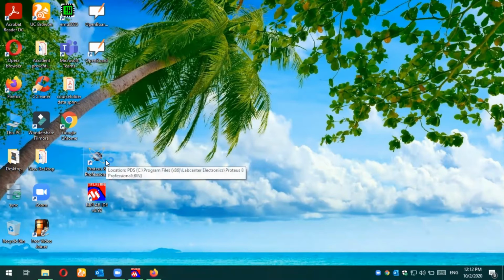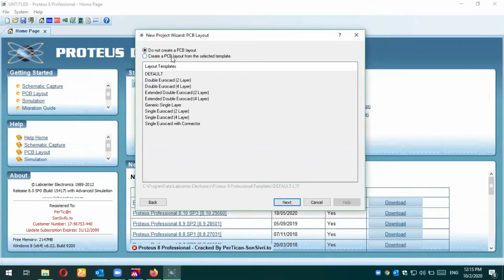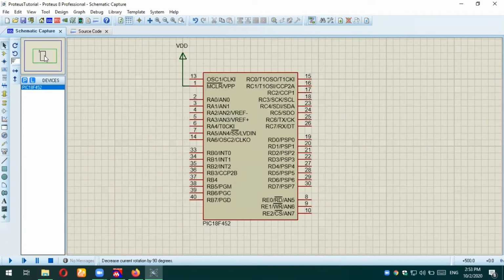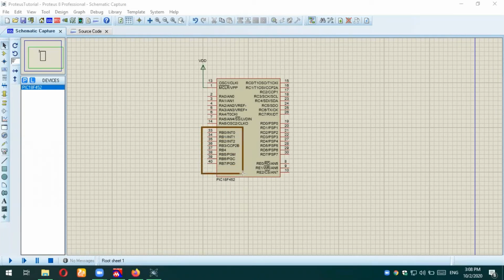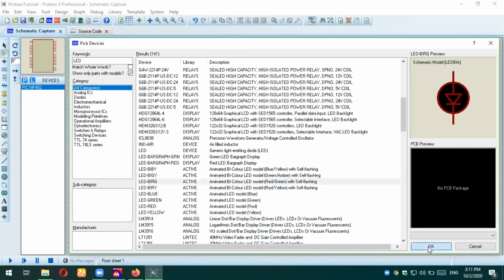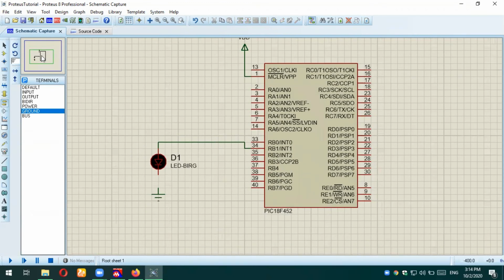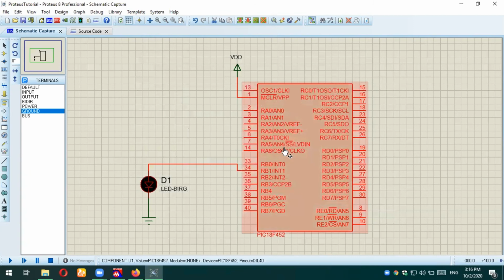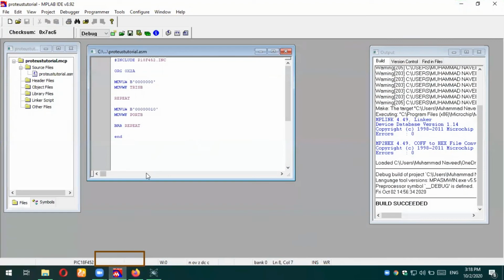How to Create new project in PROTEUS || PIC microcontroller Simulation in Proteus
This video tutorial introduces Proteus as simulation software for the simulation of PIC microcontroller. In this video, one can see all the bais steps of creating a fresh project in proteus environment. Furthermore, one can see how different components can be extracted to use them in circuit requirement.